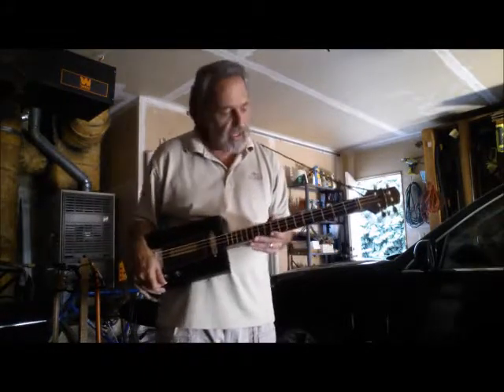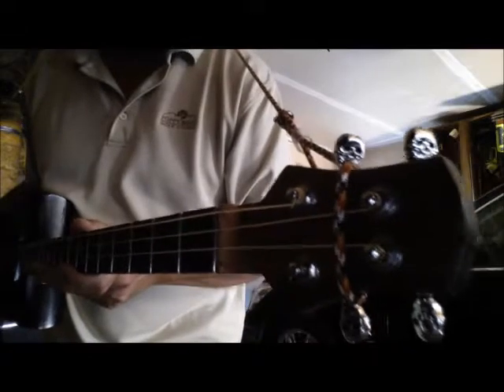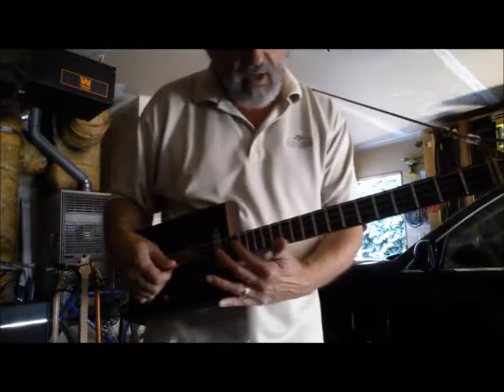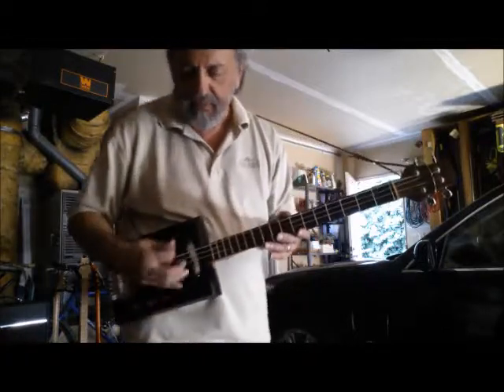Cigar Box Guitar Black and Silver 4 string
Cigar Box Guitar 4 String with dual rail humbucker pickup